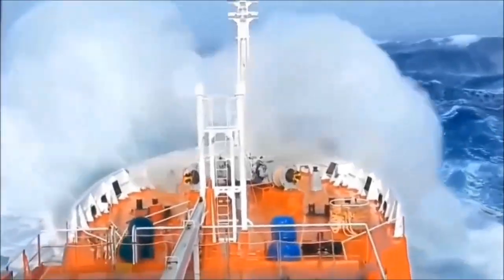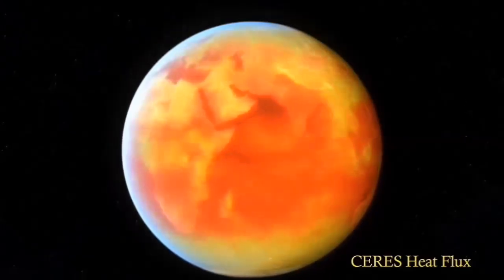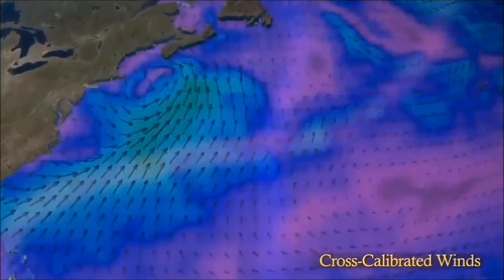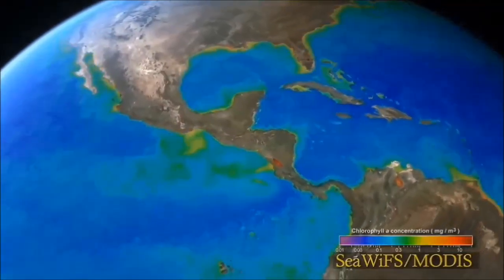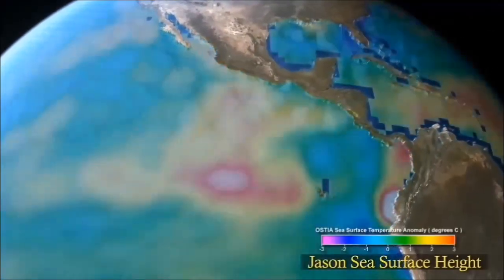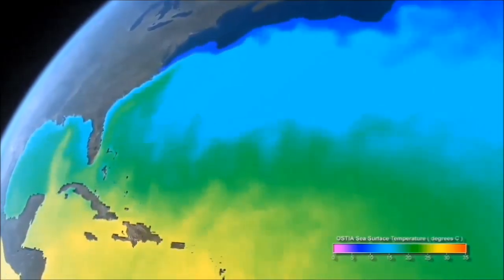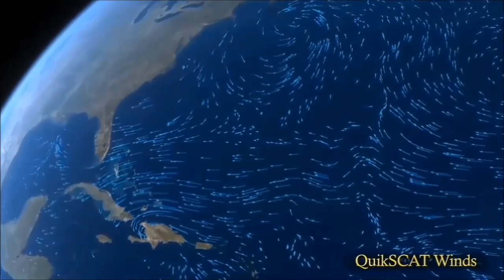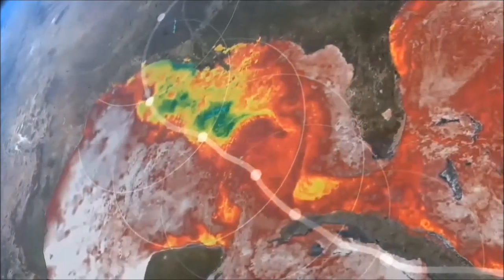How Tropical Storms Form - Hurricane Odile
Explanation of how wind, ocean currents and sea temperatures together form el niño / la niña events, tropical storm systems, hurricanes and tornadoes. Video storm track of Hurricane Odile from 2014 and its aftermath in Baja California Sur with basic hurricane preparation guide...